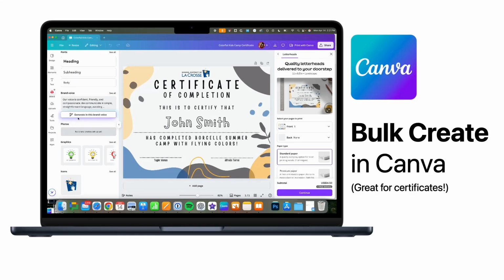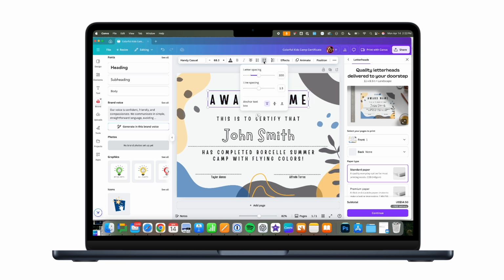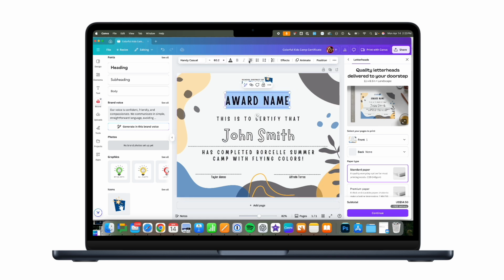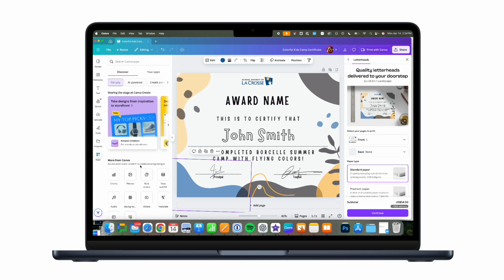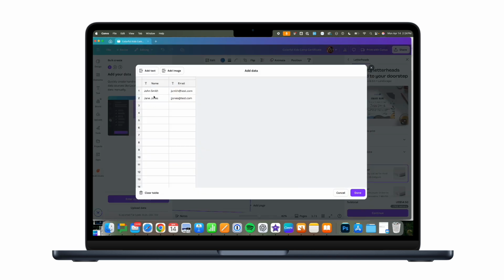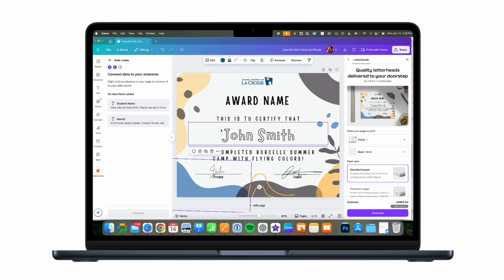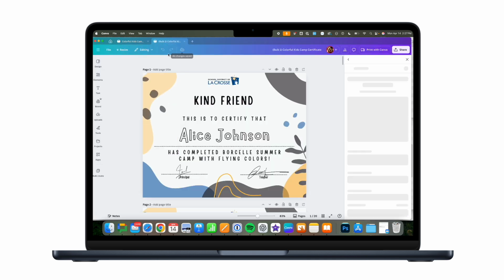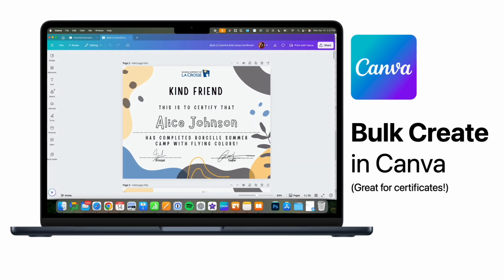Bulk Create in Canva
Bulk Create—Canva’s version of a super-powered mail merge tool! 💌✨

This Video shows you how to:
🏅 Create personalized certificates in just a few clicks
📥 Import a list of names from an existing spreadsheet, or enter manually
🎨 Use the District Brand Kit so your designs stay polished and professional

Other ways to use Bulk Create:
📧 Auto-generate name tags for conferences or parent-teacher nights
📝 Make customized incentive classroom reward certificates
📚 Design student bookmarks with different quotes or names
🎓 Print end-of-year awards with zero stress

Why teachers will love this!
✅ Saves so much time—no more editing names one by one
🎉 Great for celebrations, events, and student recognition
🧩 Works beautifully with our district templates and brand kit
📱 Use from your Mac or iPad—super flexible for busy schedules!

Bulk Create is your new time-saving sidekick 🦸‍♀️—perfect for adding a personal touch to your materials without spending hours on formatting.

Check out the video and try it out today! You’ll be amazed at what you can do with just one spreadsheet. 😄